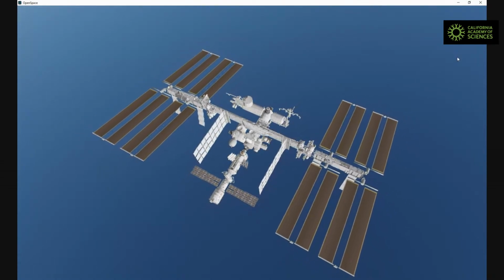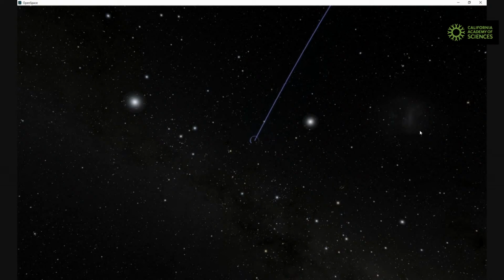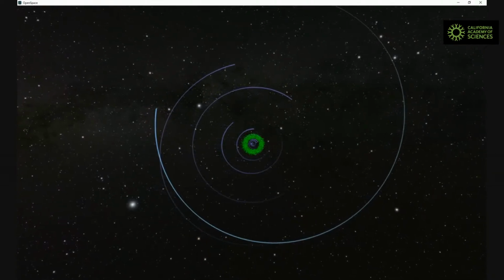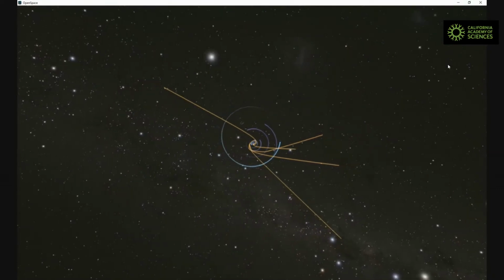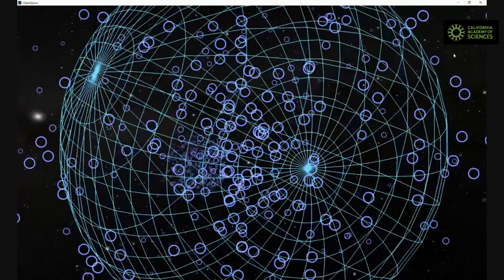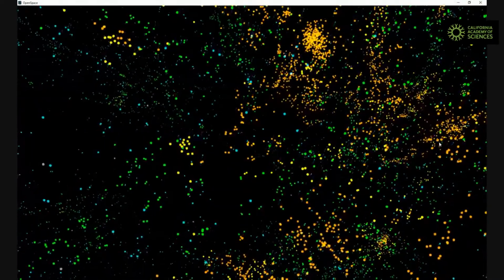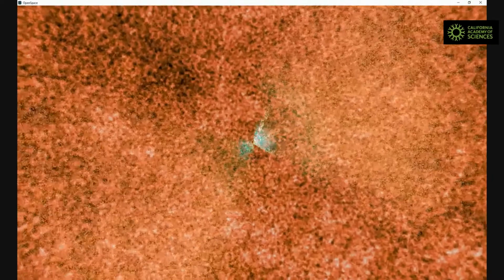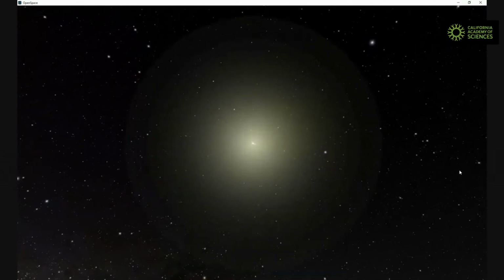Live on December 14: Tour of the Universe from Morrison Planetarium